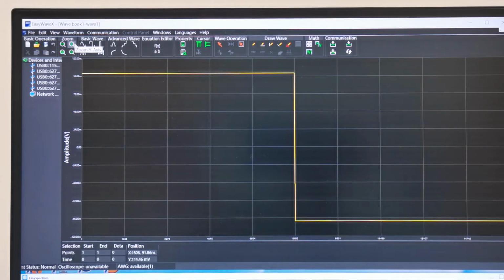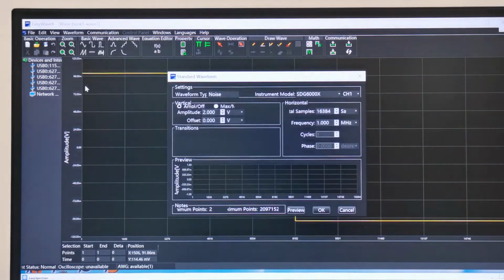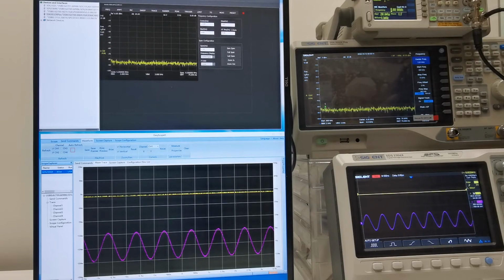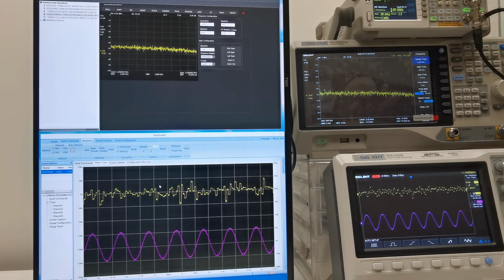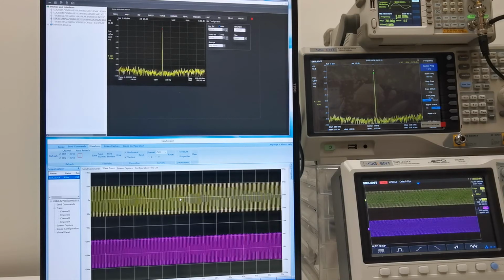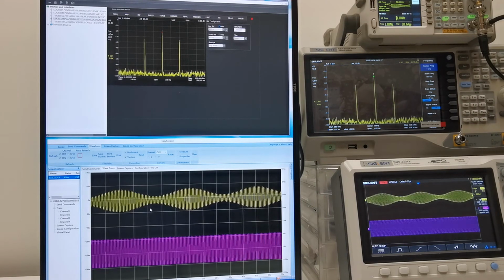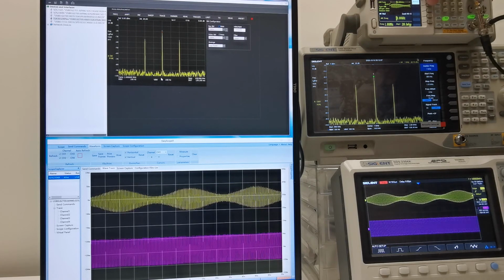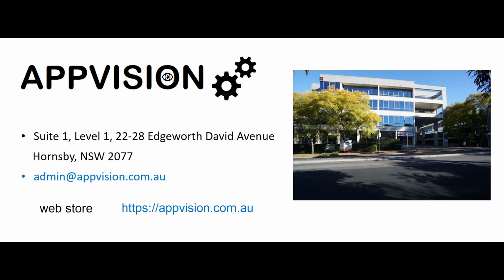RF Engineer - 2. Control all the instruments and make some noise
Use Soft Front Panel to control the Arbitary waveform generator, Spectrum Analyser and Oscilloscope with LabVIEW User Interface for instruments control template.